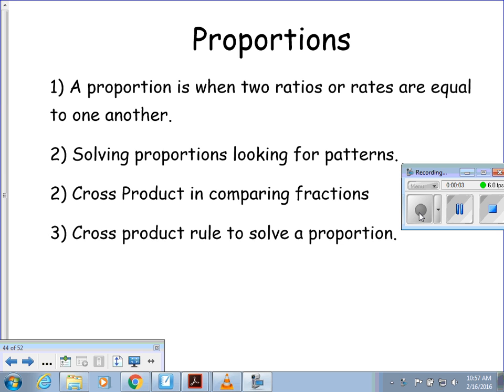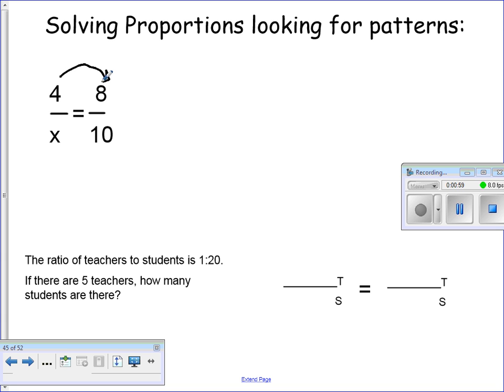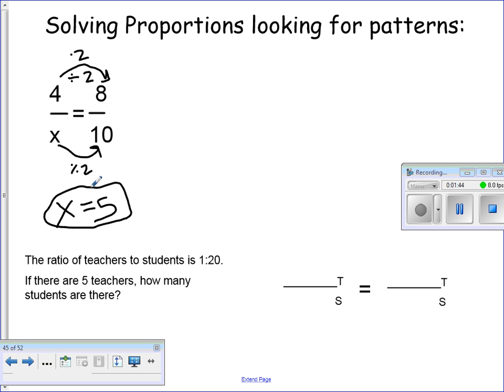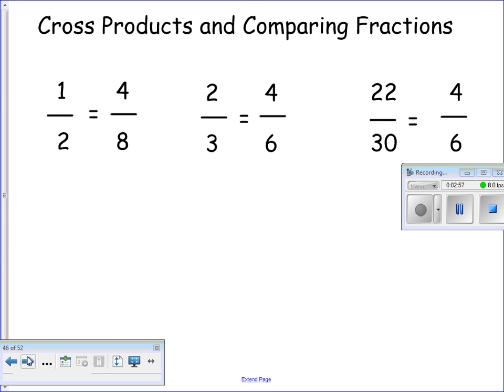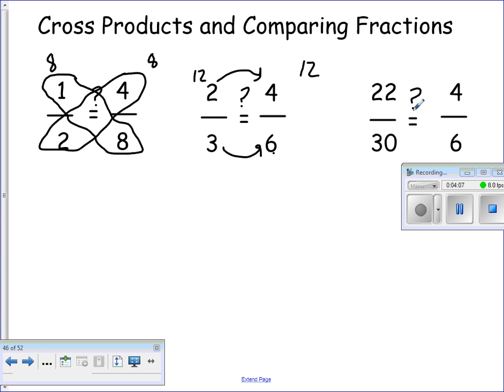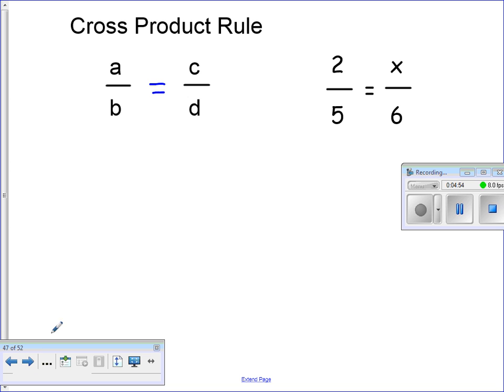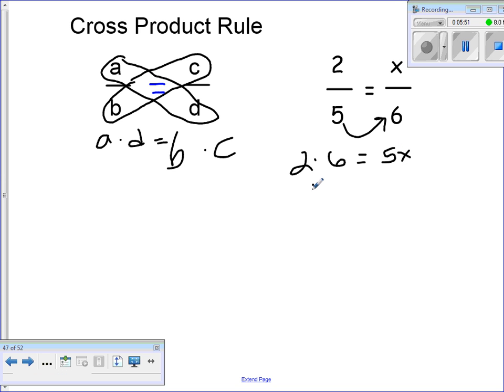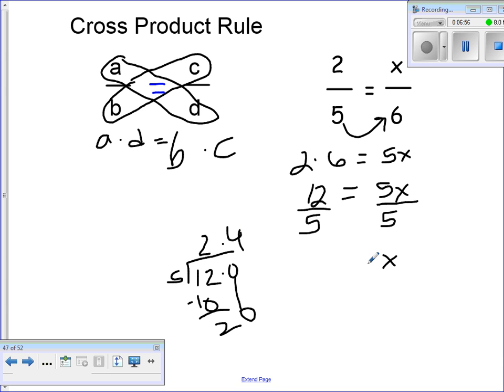Proportions Review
Description